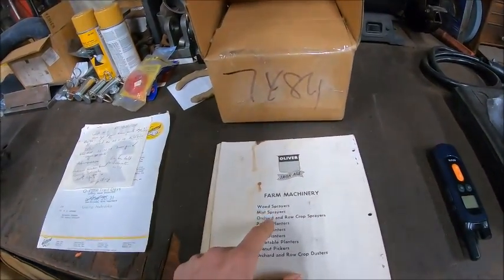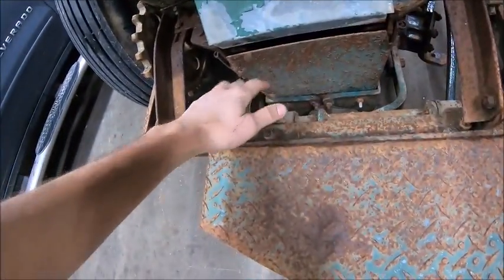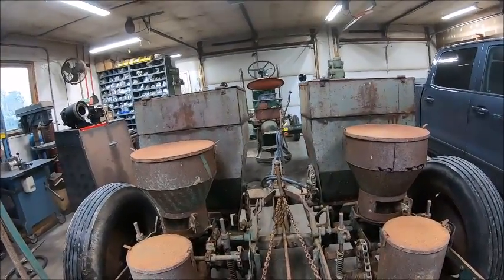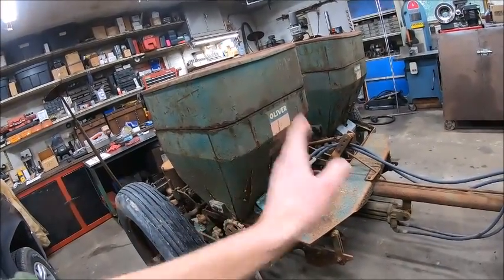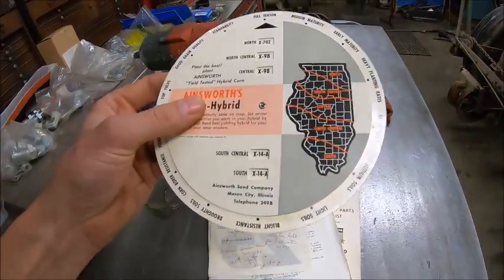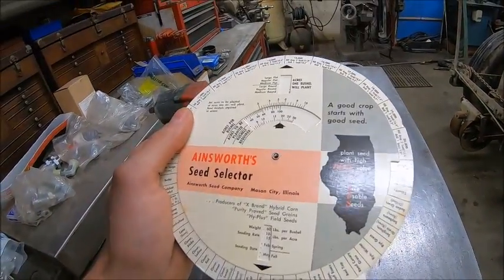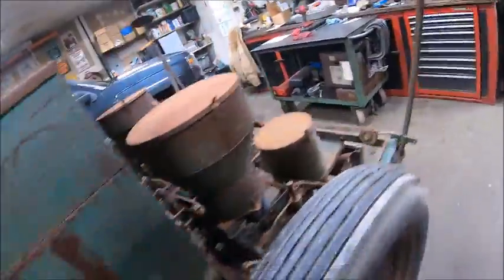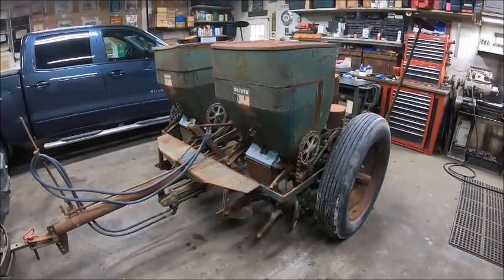Sometimes I Dont Think Before I Act, Oliver Iron Age 260 Planter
Im bad at buying dumb Sh!t.